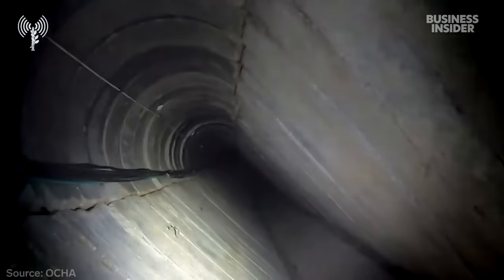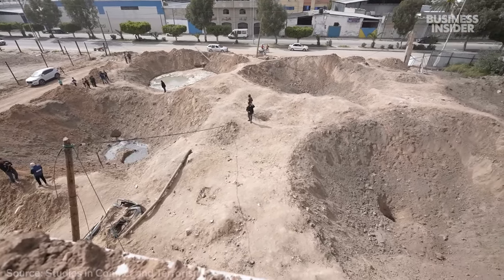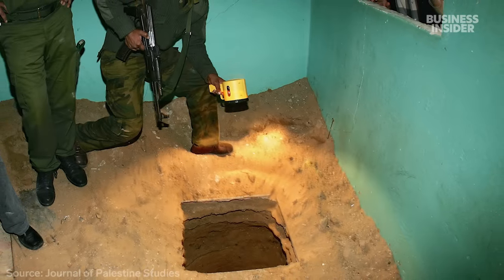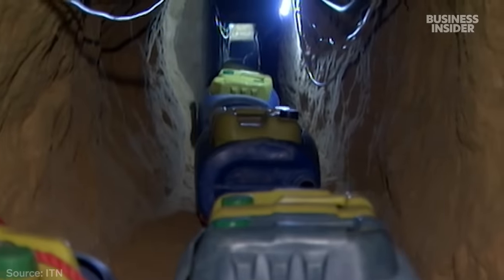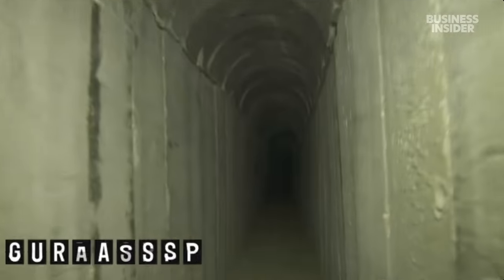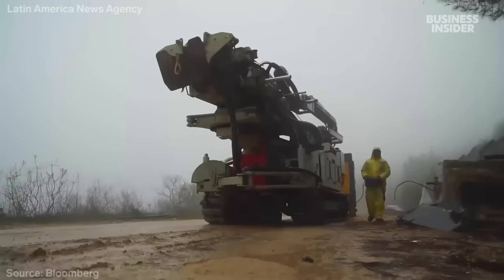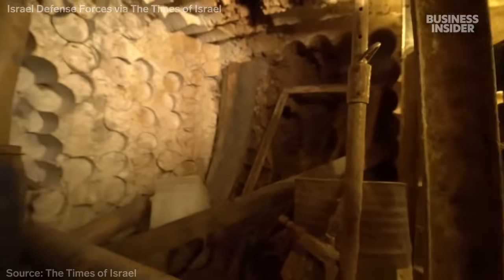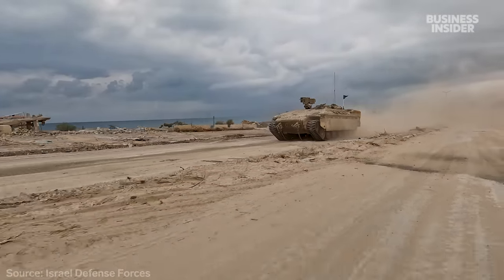From KFC To Rockets, How The Massive Gaza Tunnel Network Kept Evolving | Decoded | Insider News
Tunnels have run under Gaza for decades. But when Hamas took over, the underground network expanded into what Israel calls its biggest military threat. We decoded the long history of the Gaza tunnels to find out what makes it so hard to destroy.

00:00 - Intro
01:28 - What It Takes To Destroy A Tunnel
02:33 - The First Tunnels Under Gaza
03:10 - Why Digging Took Off
03:52 - How The Tunnel Network Expanded
04:52 - Israel Starts Shelling Tunnels
05:30 - Israel Withdraws From Gaza
06:11 - Hamas Comes To Power
07:47 - Israel Invades Gaza On The Hunt For Tunnels
10:19 - Israel Launches Major Anti-Tunnel Operation
14:08 - Hamas Tunnels Vs. Hezbollah Tunnels
15:22 - What It Takes To Fight In A Tunnel
16:12 - How Other Countries Have Used Tunnels To Wage War
17:47 - Hamas Attacks Israel On October 7th
19:04 - Is Hamas Really Hiding Under Al-Shifa Hospital?
21:26 - Can We Believe All The Tunnel Videos We See?
21:51 - Will The Tunnels Ever Be Destroyed?
22:57 - Credits